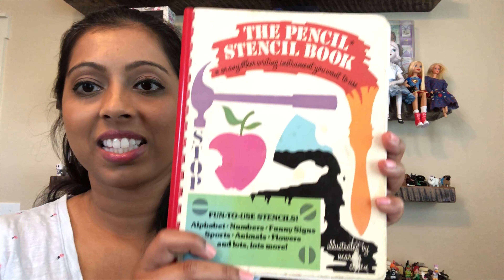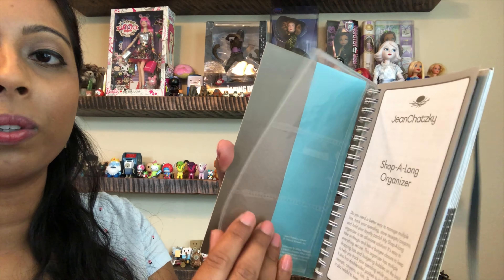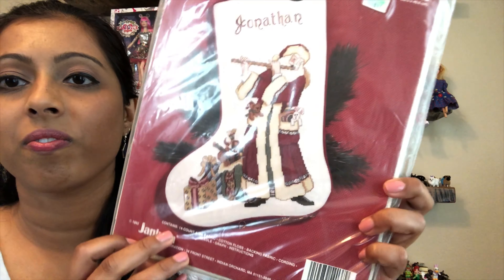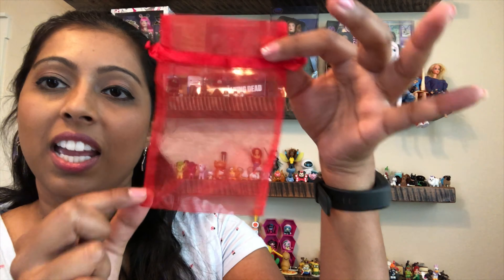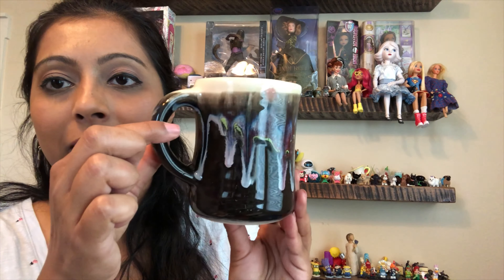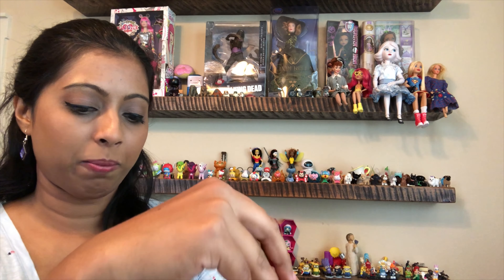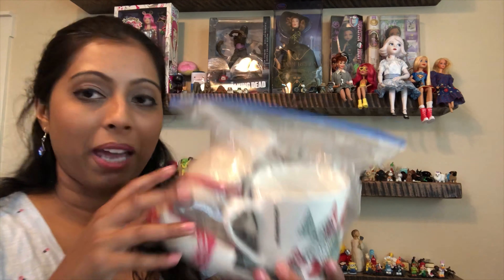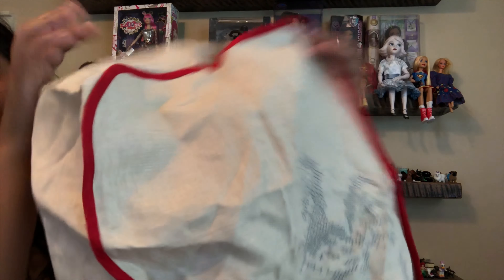Goodwill Bins Haul No. 2 | Part 1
Hello!

Here's part 1 of the 2 part Goodwill bins haul video. Let me know what you liked down below! I really do appreciate it!

Love,

D